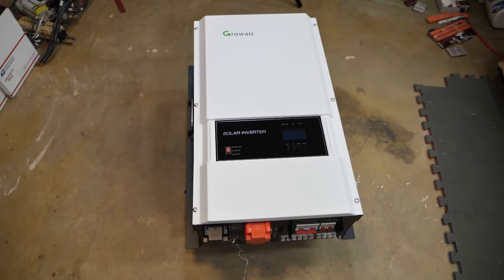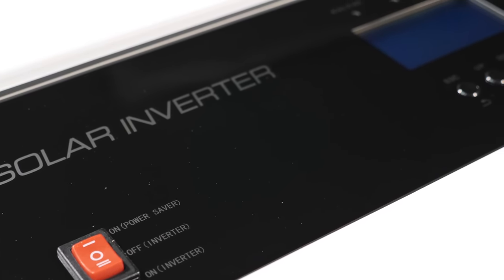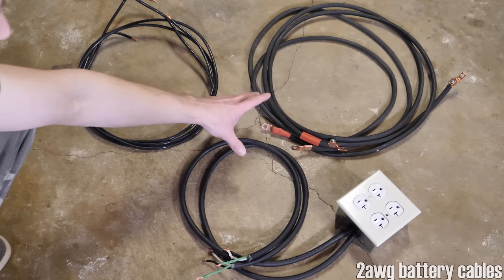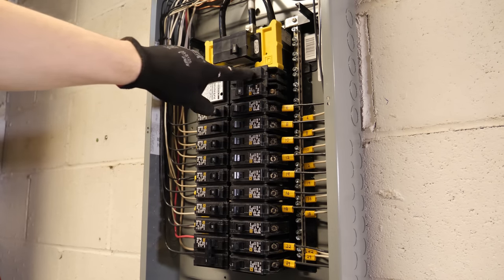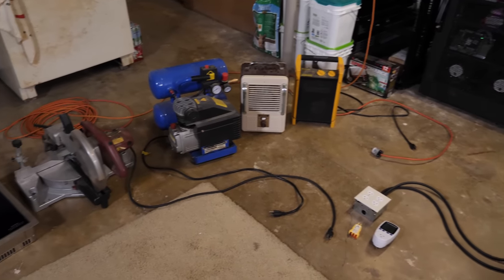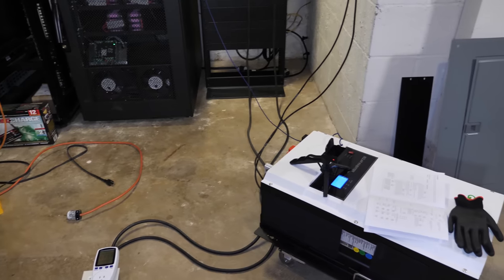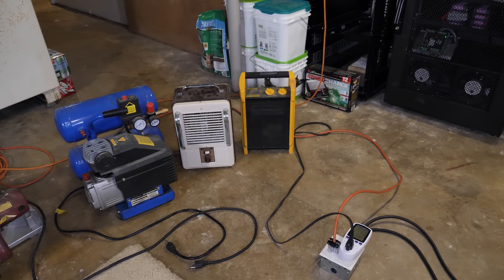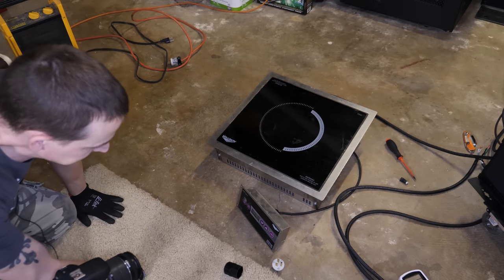12kw Growatt Inverter Operational Check/Review!!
Operational Check/Review on all options of a 12kw Growatt Split Phase Low Frequency 120/240 Pure Sinewave Inverter Model # SPF12000tDVM

I was able to get some of the wifi options to work from PC!!!

I purchased this AIO Inverter from James over at signaturesolar.us

Aff links!
🔗Kill-A-Watt Meter
🔗100w 10ohm Resistor
🔗Seek Thermal Cam for your Phone
Support Section⤵

Exclusive BOOOM Team Supporters:
Stephen Dunn, Andrew Rotariu, Johnathan Tyler, David Wilker, Joe Gladle, Keith Brown, Marty Reiss, Sebastian Kjær Jensen, tebeve, Charles Thorpe, Bob Hannent

Newest to the BOOOM Team:
Andy KONZ
Bob Hannent

ETH 🔗0x10E0AC75f9F053f146D6d003678F1c9BA1893dCb

Send to:⤵
AveRage Joe